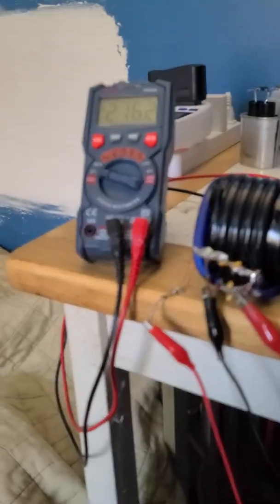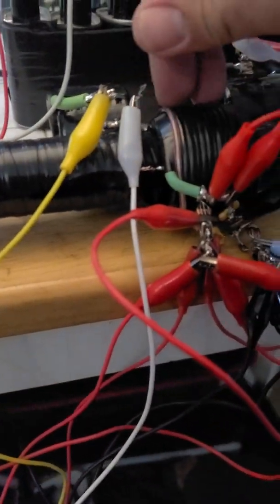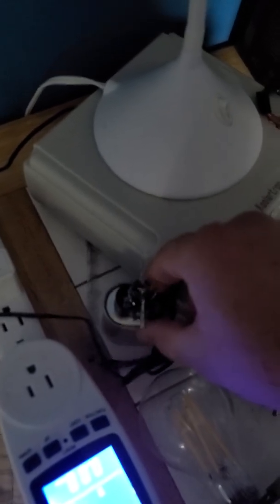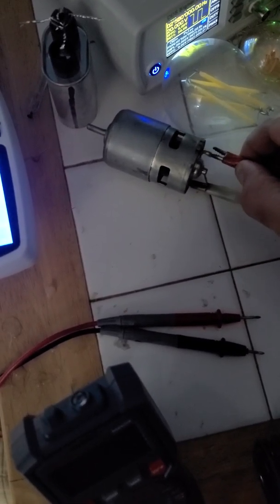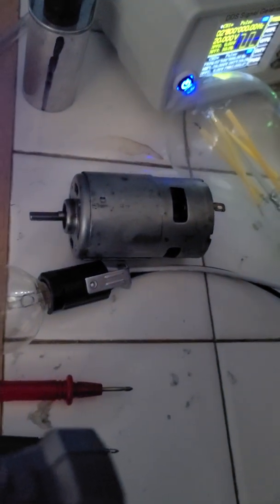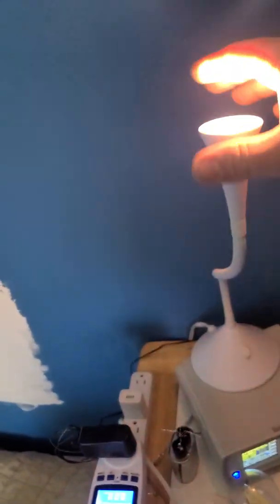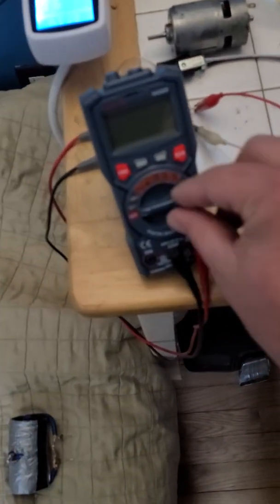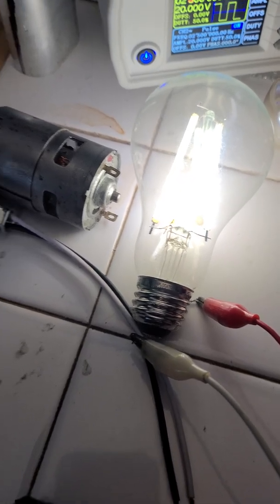💡Resonant Wireless Power Transfer 50 Watt Output 12 Watt Input. This Device Is A Solar Transceiver💡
This Device Is A Solar Tranceiver. It's a Don Smith/Tesla Magnifying Transmitter Spinoff Device. It's still very much in the experimental stage. it's absolutely & undeniably over unity. saying over unity is the wrong term & similar to calling a solar pannel or windmill an over unity device. your simply tapping into what's there. the working theory behind it's operation are as follows. we setup a high voltage high frequency signal via a 10 watt signal generator & at high frequency 2-3MHZ all the energy is flowing outside the wires instead of inside & we are probably getting negative resistance. when the energy is flowing outside the wires it's believed it can gain in both voltage & amperage from external sources being the sun & stars & the cosmic microwave background. our universe emits tremendous amounts of radio frequency energy we can easily tap into. (gamma ray bursts & pulsars are a quick example)  This device is acting like a radio frequency vaccum pump for anything that emits 2.5 MHZ & we can build & place as many pickup coils as we want around the device & as long as they're tuned to 2.5 mhz we can combine their output power & see significant gain. To successfully replicate this device you need a signal generator an lcr meter for tuning & online resonance calculators along with oscilliscope & multimeter & patience. these are precision made devices that require everything to be adjustable & tunable. 1N4148 Fast switching amplifier diodes are also needed going in opposite directions off of each pickup coil to prevent detuning. most of your capacitances will be in the picofarad range & need to be within a 10pf margin for a perfect  High amperage LC Pickup coil.

Solar Tranceiver construction guide
1. pvc pipe 1 inch diameter 25 inches long.
the device has a total of 6 coils on it that are all exactly 4 inches in length. 3 coils are wound clock wise & the other 3 are wound counter clockwise. they can share a center tap if you wish. all 6 coils should be treated as individual entities & be given 1N4148 diodes off of their output in opposite directions. you then can wire the outputs in series or parallel but i chose series for the higher voltage which can then be captured by more pickup coils. you can then make adjustable primary coils by winding some 8 awg wire on a 1.25 inch pvc adapter coupling.

parts list
1. 28 or 30 awg magnet wire (bigger field higher gauge)

2. 1n4148 diodes (200) (critical)

3. 1"pvc pipe 25 inches

4. pick up coils should be a multiple or divisible or equal in size to transmitter in inches.

5. 100 feet 8 awg wire for high current LC pickup coils.

6. three one inch pvc adapter couplings to wrap 8 awg wire on.

7. pf capacitor kit (essential)

8. signal generator (essential)

9. oscilliscope (optional)

10. LCR METER (essential)

11. Multimeter (essential)

12. extra capacitors & diodes for experimentation.